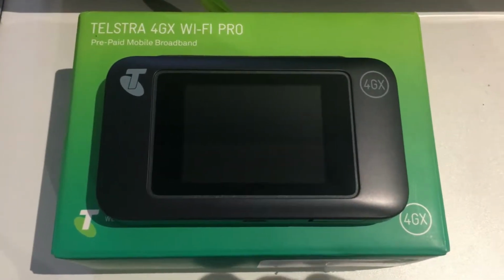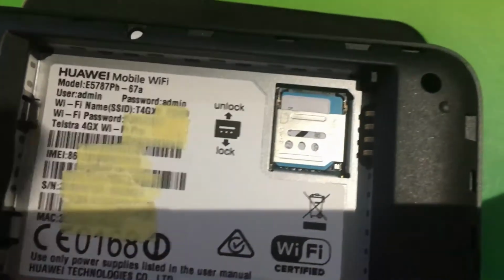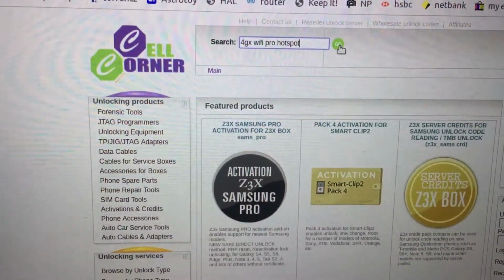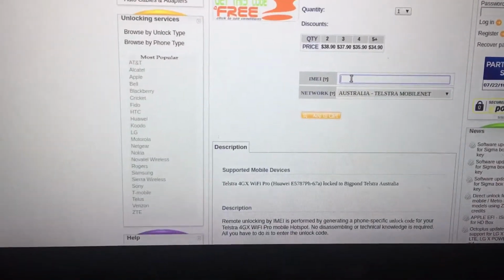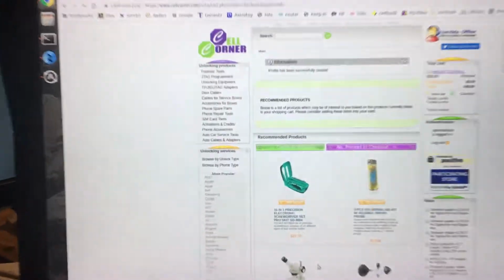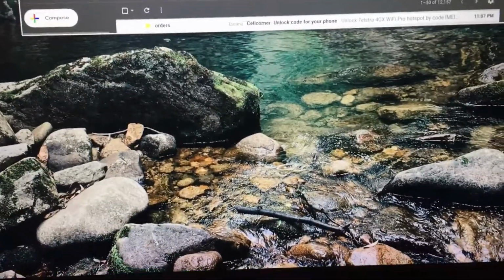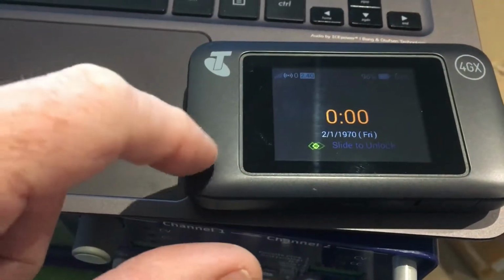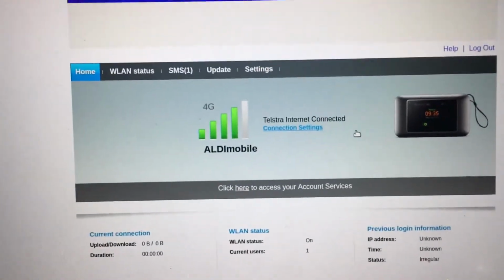How to Unlock Telstra 4GX WiFi Pro hotspot.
This is an example of how to unlock your Telstra 4GX WiFi Pro hotspot. I got my unlock code from cellcorner.com.

To input the unlock code you:
1. Insert a non accepted sim card into the device.
2. Connect to the device over Wifi.
3. Use a webbroswer to visit the device's webpage. The link is (username and password are "admin".)
4. The device will ask you to enter the unlock code.
5. Enter the unlock code. Your device is now unlocked. That's it!
Thanks Cellcorner.com!